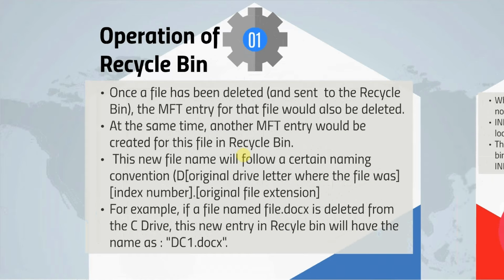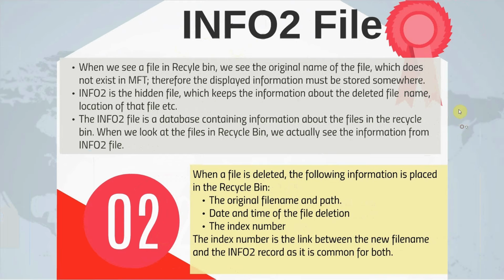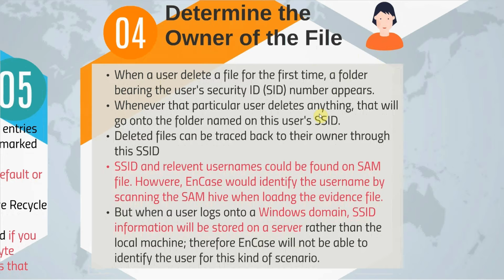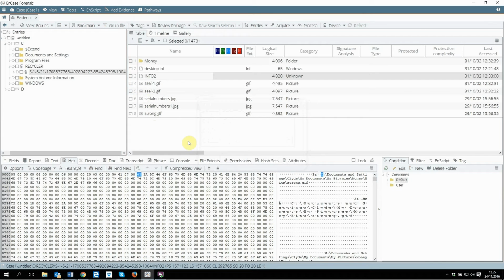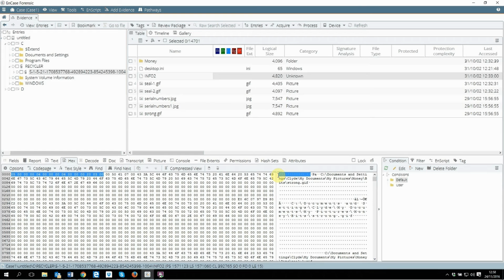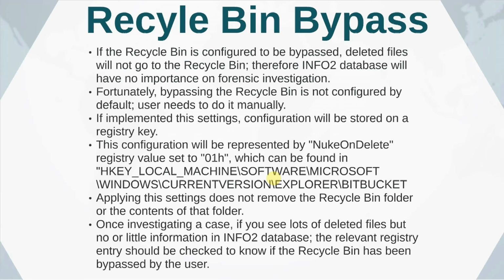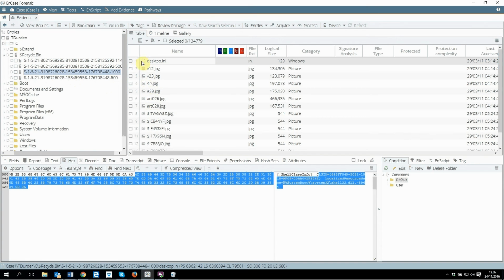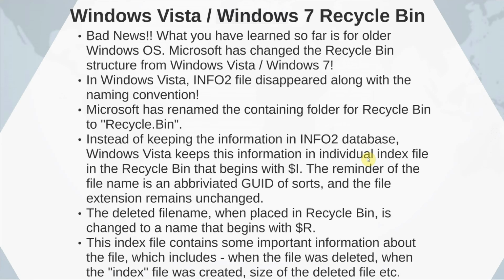Recycle Bin Forensics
In this tutorial, I have explained the structure of Recycle Bin and how to investigate different components of Recycle Bin. I did use EnCase v8 for this tutorial.